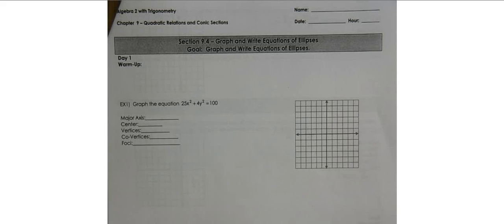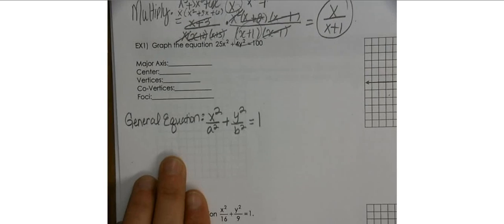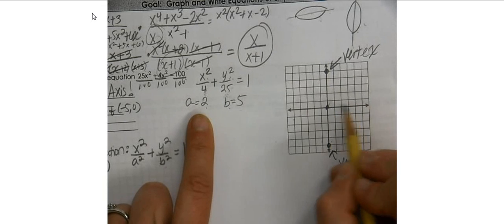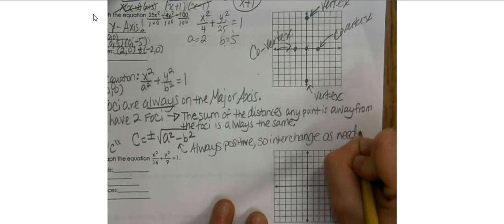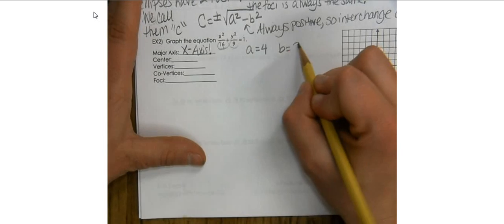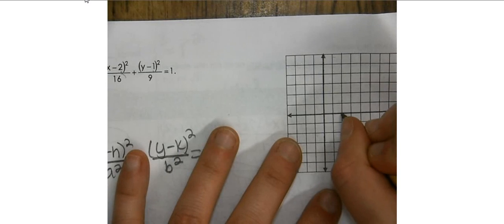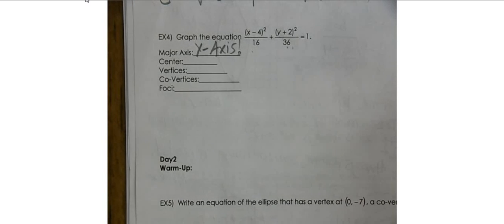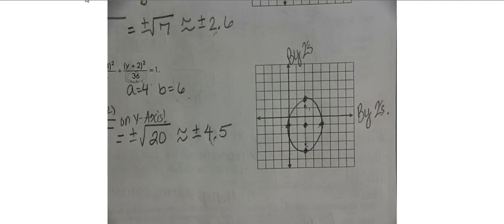9 4 Graph and Write Equations of Ellipses Day 1